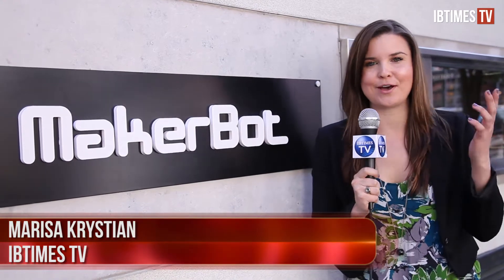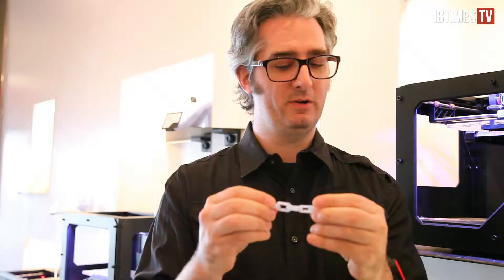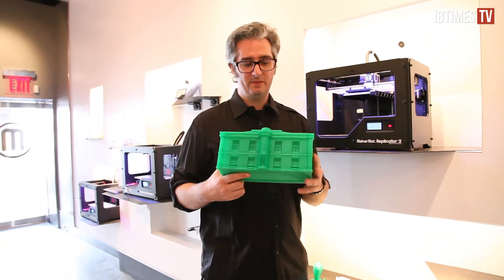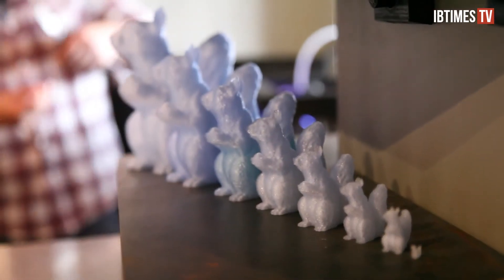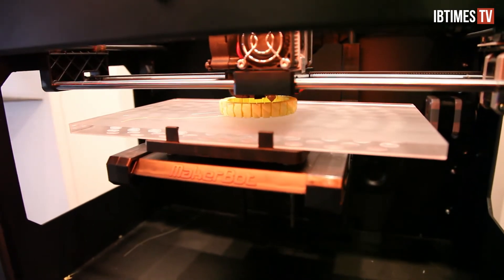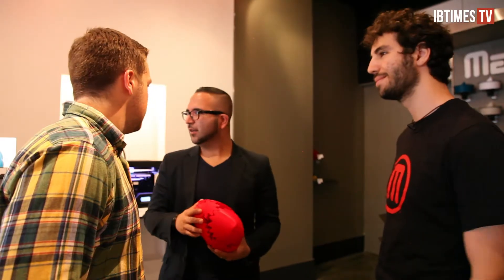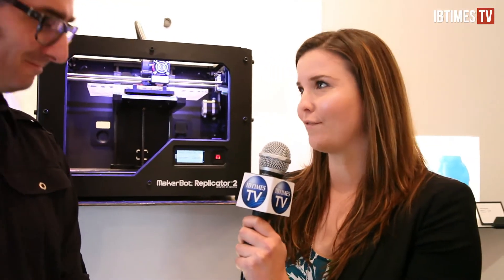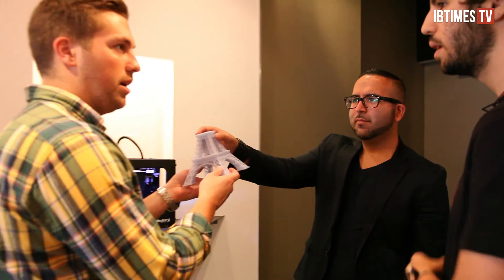Makerbot Lands In Manhattan: See Their New 3D Printer In Action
Bre Pettis has led MakerBot as CEO since its beginning in 2009. He has essentially become the face of 3D laser printing and a leader in personal manufacturing.
Bre thought to create the first MakerBot years ago, after realizing it was just too expensive to get a 3D laser printer of his own.
Pettis is a known tinkerer and DIY master and can explain any technical subject to just about anyone.
Before co-founding MakerBot, Pettis co-founded Brooklyn hacker collective NYC Resistor, where MakerBot technology first came to life.
Bre has a true passion for 3D printing, MakerBot, and his loyal followers.
He even has a website, called Thingirverse, where MakerBot fans can connect and share their 3D printing creations.
Since the company was founded in 2009, MakerBot has produced four different machines, the newest being the Replicator 2
MakerBot recently opened its first retail store in Manhattan, selling MakerBots, filament, and pre-made items like toys, watches, and figurines.
It is also a great spot for the public to see MakerBot's new Replicator 2 in action.
MakerBot's fourth generation machine, the Replicator 2, is the new standard in desktop 3D printing, and can be yours for just $2,199.